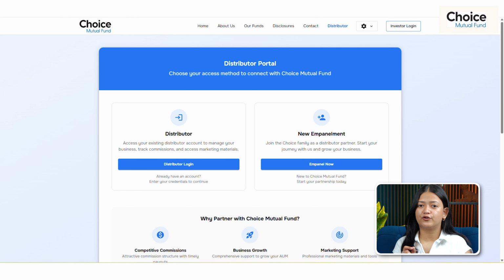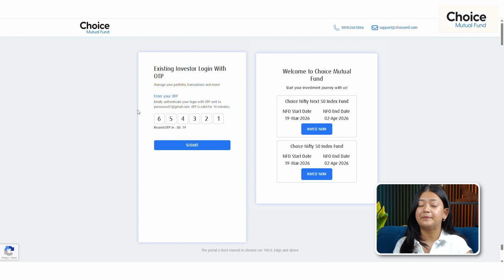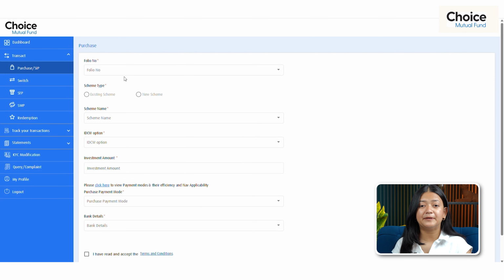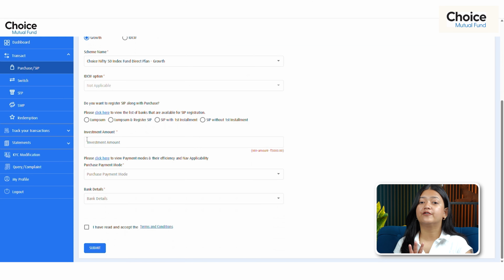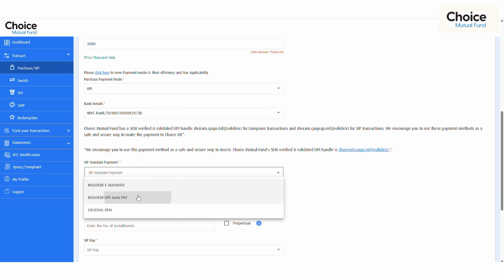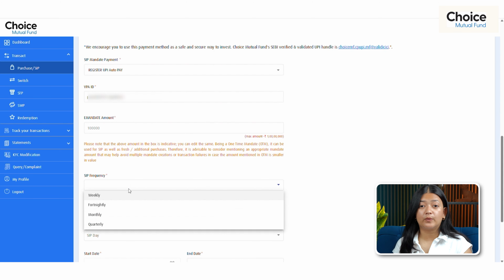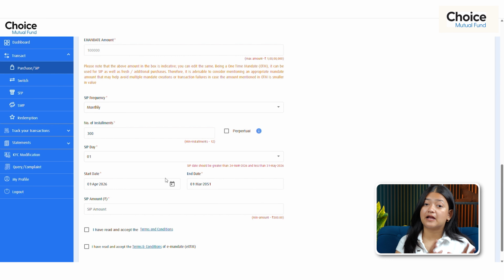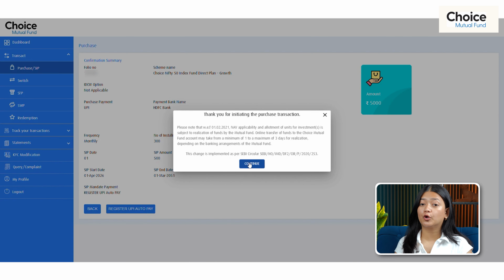How Existing Investors Can Invest In NFO - Choice Nifty 50 Index Fund | Lumpsum + SIP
Existing Investor? Don’t Miss This CHOICE NFO! (Full Guide)

Already a Choice Mutual Fund investor and planning to invest in the Choice Nifty 50 Index Fund NFO?

This video is a complete step-by-step guide designed specifically for existing investors. Learn how to quickly log in, select the NFO, and invest using both lumpsum and SIP options without any confusion.

We’ve explained the entire process in a simple and practical way from dashboard navigation to UPI AutoPay mandate setup so you can complete your investment smoothly within minutes.

If you're looking to invest in India’s top 50 companies through an index fund, this guide will help you take action instantly.

Watch till the end to avoid mistakes and ensure a smooth investment experience.

Mutual Fund investments are subject to market risks. Read all scheme related documents carefully before investing.

Choice AMC Private Limited Choice Mutual Fund - Registration No.: MF/087/25/13
CIN: U66190MH2007PTC177075